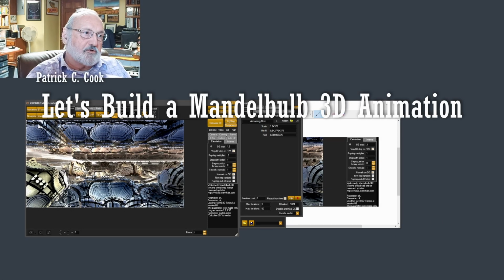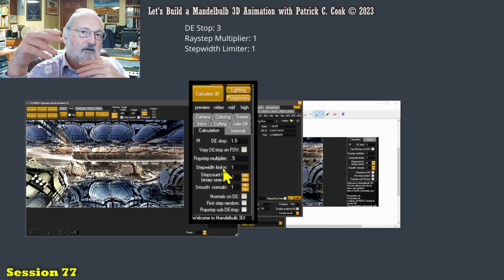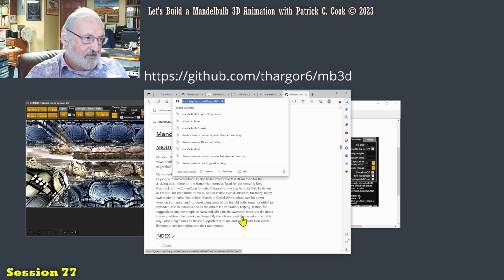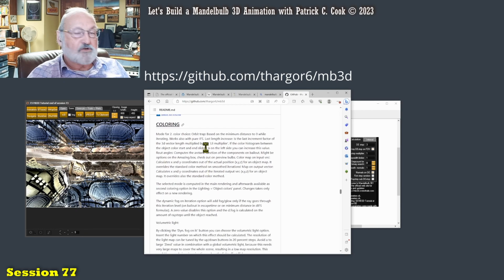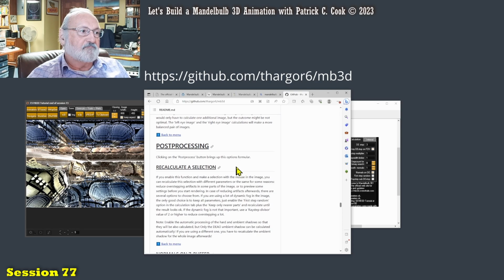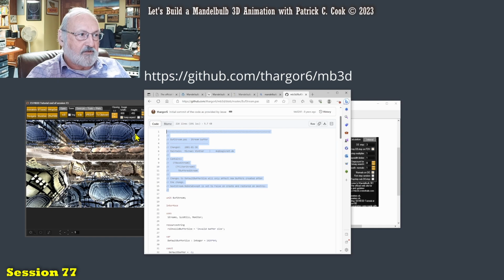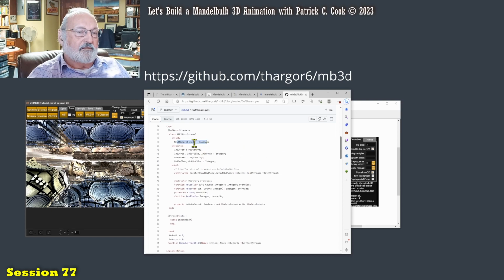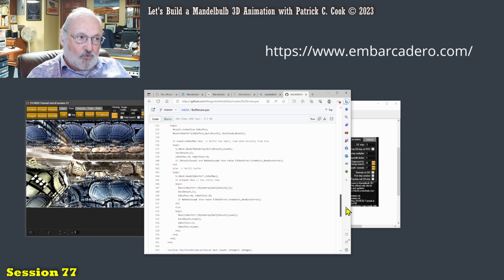TS1.77 - The Main window Calc panel; 'Stepwidth Limiter' property - Mandelbulb3D Tutorial Series 1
Welcome to session 1.77 discussing the Main window Calculations panel; 'Stepwidth Limiter' property and Mandelbulb 3D at Github. This session is a continuation of the tutorial series for the Mandelbulb 3D fractal generator software application. Please refer to session 1.1 of this tutorial series for a list of the topics of each session. There will be 153 tutorial sessions once all are published to this channel.